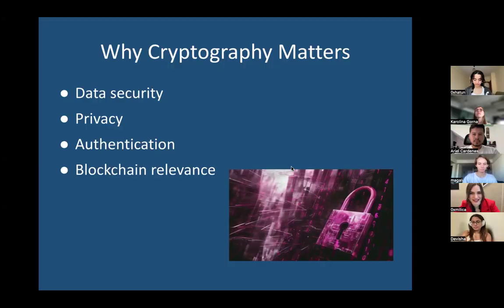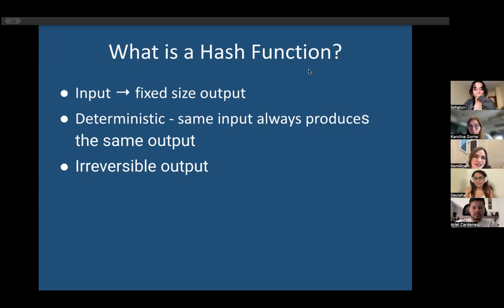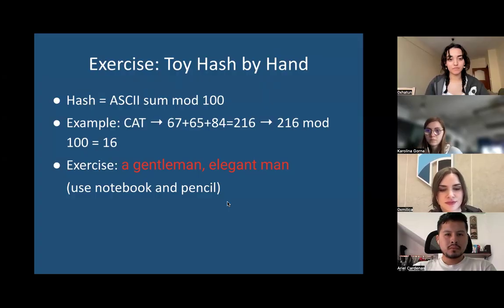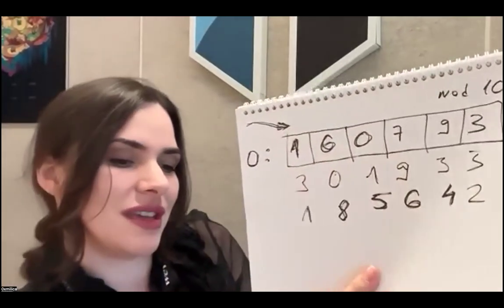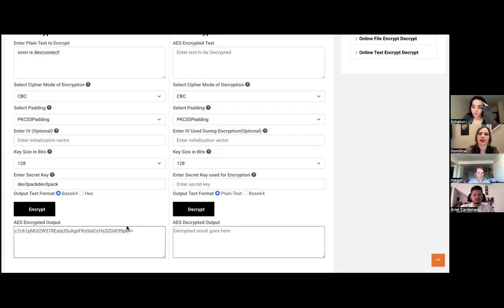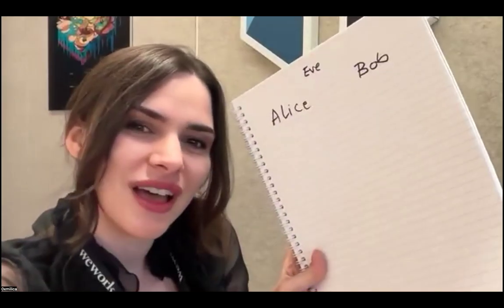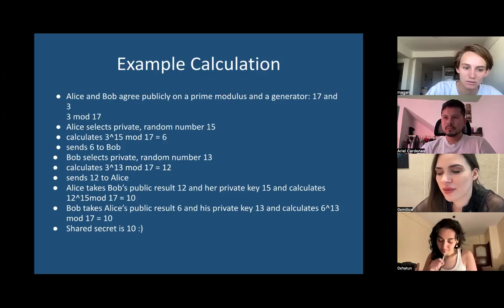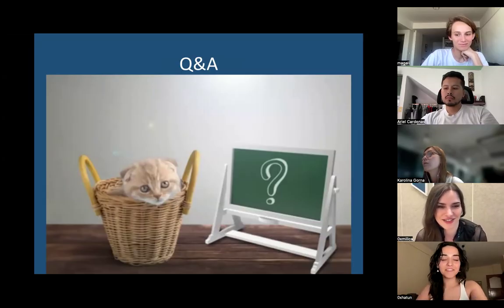S2 - Essentials Tools of Modern Cryptography